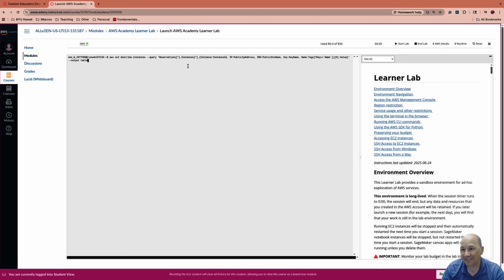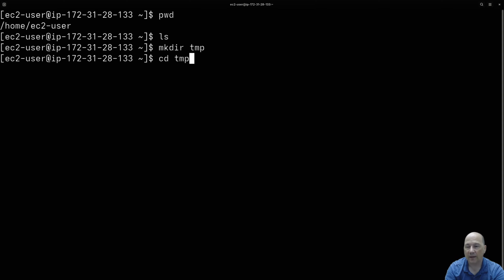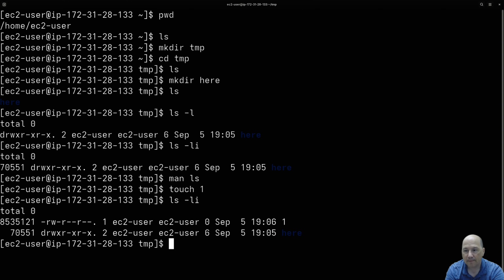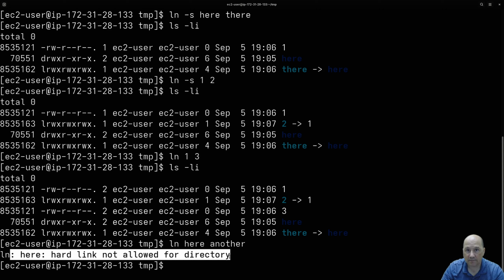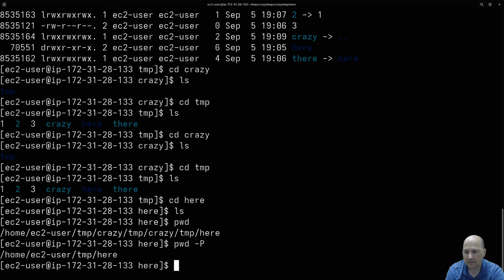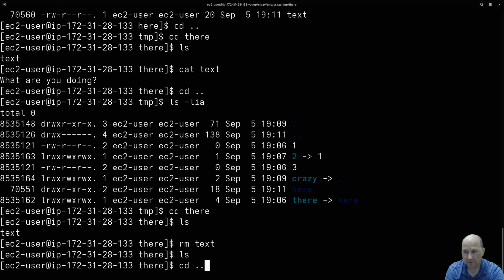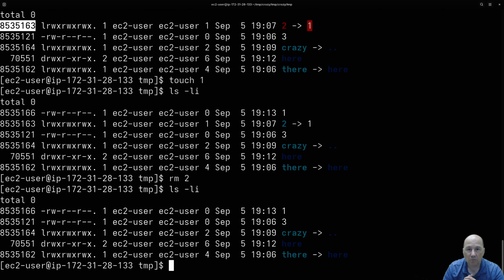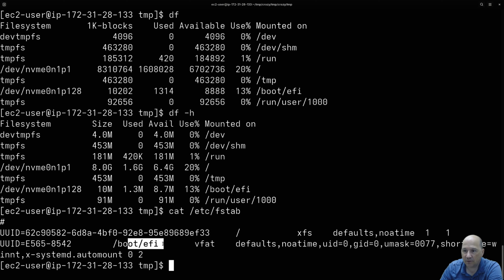2025 Linux Admin - Links, Mounts, and more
In this Linux tutorial, I demonstrate how to work with hard links, symbolic links, and filesystem navigation while also exploring disk usage and system mount information. We create, inspect, and remove links; find where you are at on a system with pwd -P; and check storage details using df and /etc/fstab.

What you’ll learn in this video:
Creating directories and files (mkdir, touch)
Understanding inode numbers with ls -li
Creating symbolic links (ln -s) vs. hard links (ln)
Exploring link behavior when files are deleted or recreated
Using pwd vs. pwd -P to resolve paths
Navigating symlinked directories and working with relative paths
Checking filesystem usage with df and df -h
Viewing mount configuration with /etc/fstab
AWS CLI Commands

This is a key lesson for anyone studying Linux filesystems and preparing for Linux+, LPIC-1, or RHCSA certification exams, especially the sections on links and storage management.

By the end of this video, you’ll understand how to:
 Create and manage hard vs. soft links
 Use inode numbers to see how files and links are connected
 Safely navigate linked directories
 Check and interpret disk space usage and mounts

AWS CLI
aws ec2 describe-instances --query 'Reservations[*].Instances[*].{Instance:InstanceId, IP:PublicIpAddress, DNS:PublicDnsName, Key:KeyName, Name:Tags[?Key==`Name`]|[0].Value}' --output table

A more readable version
aws ec2 describe-instances \
  --query 'Reservations[*].Instances[*].{Instance:InstanceId,
                                         IP:PublicIpAddress,
                                         DNS:PublicDnsName,
                                         Key:KeyName,
                                         Name:Tags[?Key==`Name`]|[0].Value}' \
  --output table

Linux History
    1  clear
    2  pwd
    3  ls
    4  mkdir tmp
    5  cd tmp
    6  ls
    7  mkdir here
    8  ls
    9  ls -l
   10  ls -li
   11  man ls
   12  touch 1
   13  ls -li
   14  ln -s here there
   15  ls -li
   16  ln -s 1 2
   17  ls -li
   18  ln 1 3
   19  ls -li
   20  ln here another
   21  ls -li
   22  ls -lia
   23  ln -s .. crazy
   24  ls -lia
   25  cd crazy
   26  ls
   27  cd tmp
   28  ls
   29  cd crazy
   30  ls
   31  cd tmp
   32  ls
   33  cd here
   34  ls
   35  pwd
   36  pwd -P
   37  man pwd
   38  vi text
   39  cat text
   40  ls
   41  ls -lia
   42  cd ..
   43  cd there
   44  ls
   45  cat text
   46  cd ..
   47  ls -lia
   48  cd there
   49  ls
   50  rm text
   51  ls
   52  cd ../here
   53  ls
   54  cd ..
   55  ls -li
   56  rm 1
   57  ls -li
   58  touch 1
   59  ls -li
   60  rm 2
   61  ls -li
   62  df
   63  df -h
   64  cat /etc/fstab
   65  history